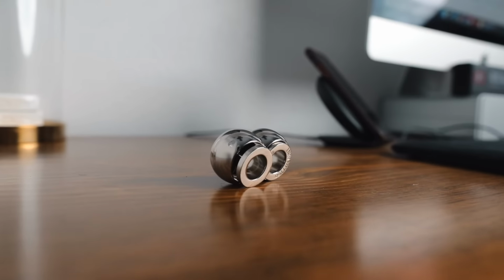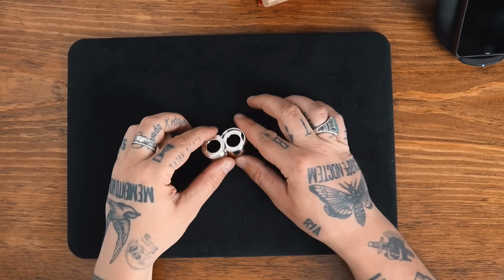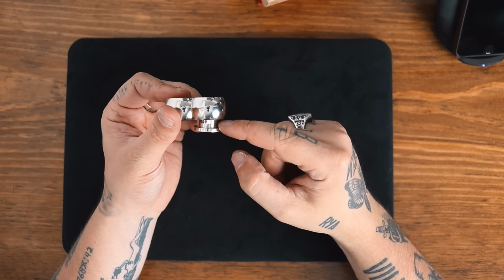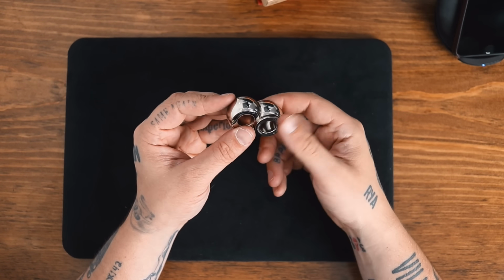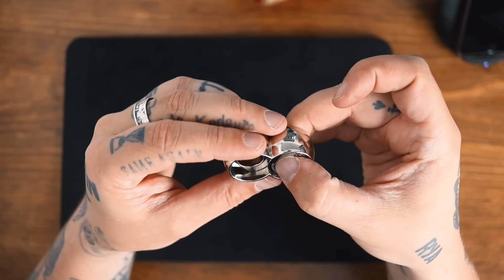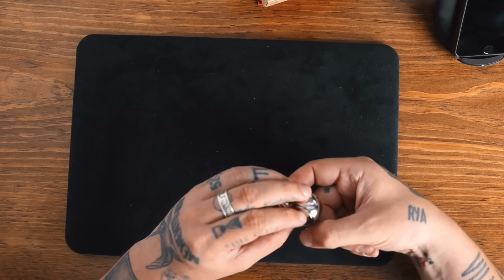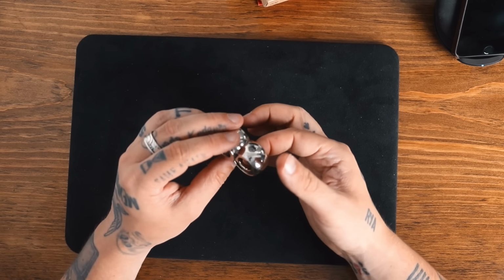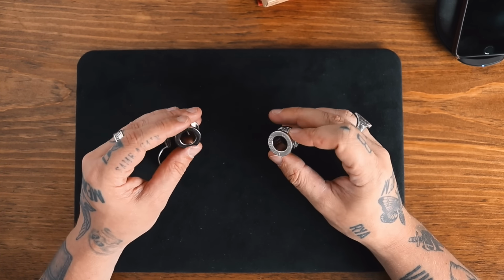Solving the LEVEL 10 INFINITY Puzzle!!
Today I'm Going to attempt to solve the Level 10 Cast Infinity Puzzle by Hanayama! This is a metal puzzle which requires you to undo the two circular devices from the cast. Sounds easy but is definitely very difficult! Enjoy!

IF YOU WANT TO SEND ME STUFF:
Chris Ramsay
CP 50011 BP. Galeries Des Monts
St-Sauveur, PQ
Canada
J0R 1R0